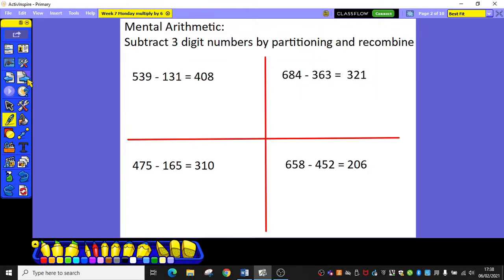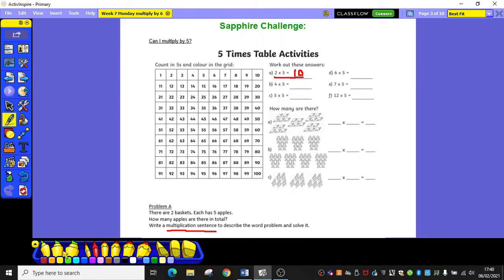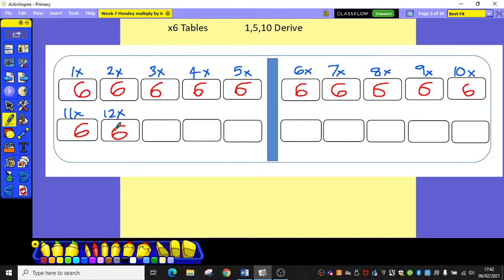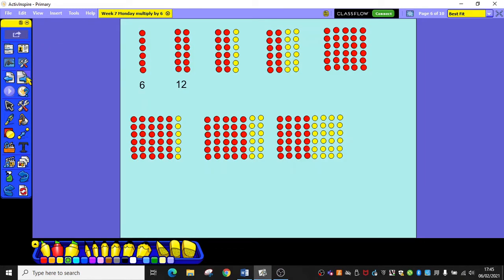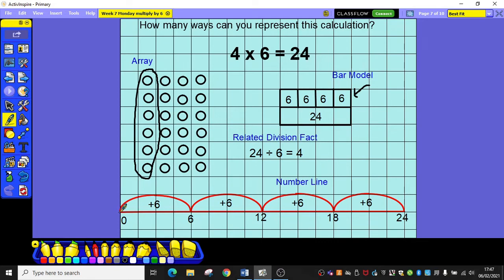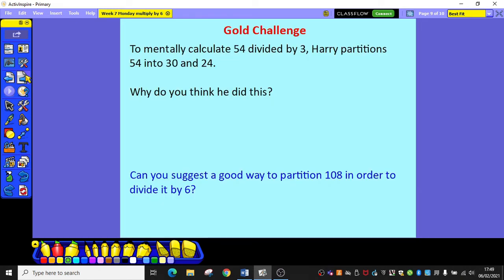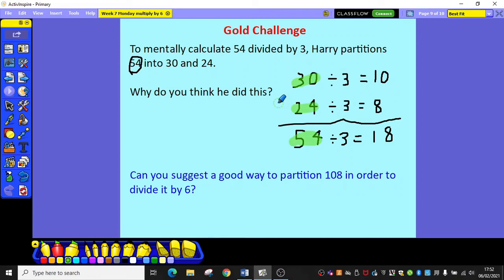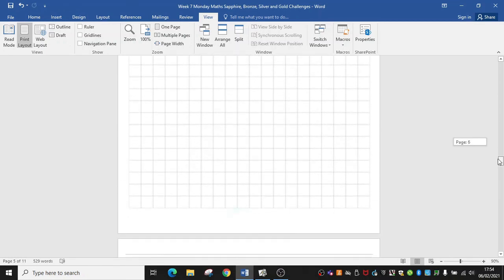Week 7 Monday Sapphire Bronze Silver and Gold Challenges